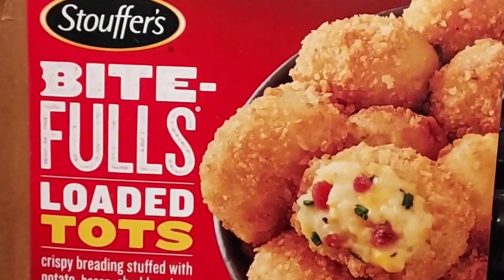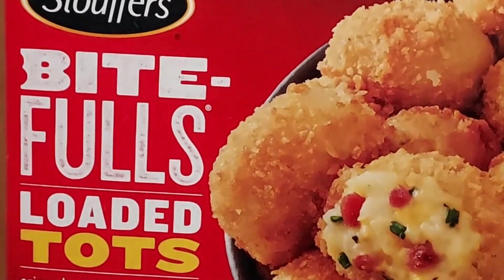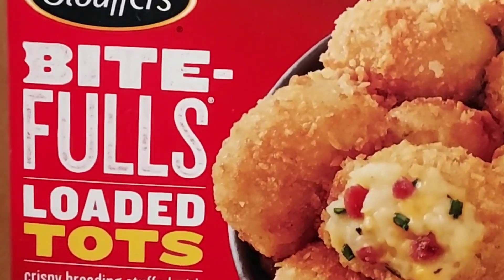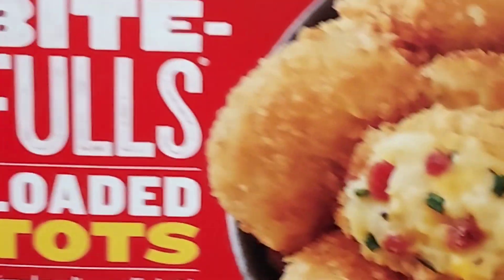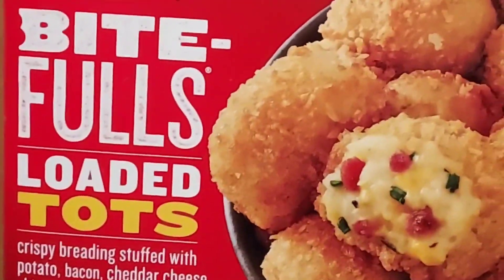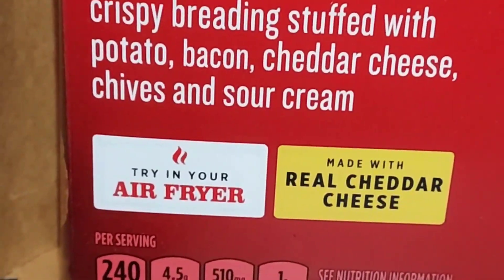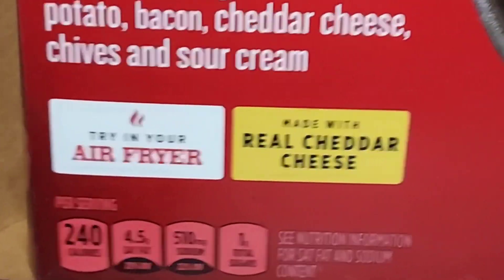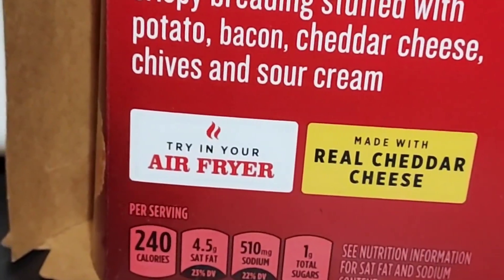HOWDY FOOD REVIEWS Stouffer's Bite-Fulls Loaded Tots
STOUFFER'S BITE- FULLS LOADED TOTS
Crispy Breading Stuffed with Potato, Bacon, Cheddar Cheese & Chives & Sour Cream these are good 7/10